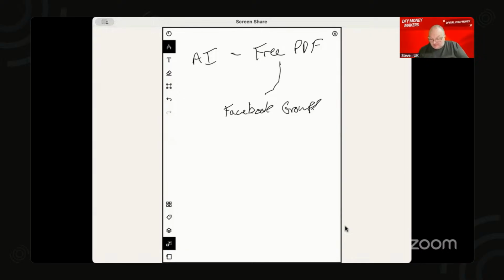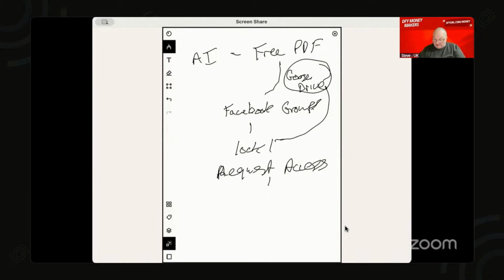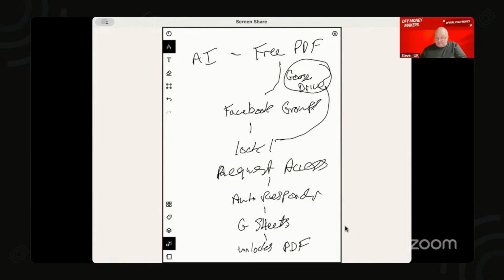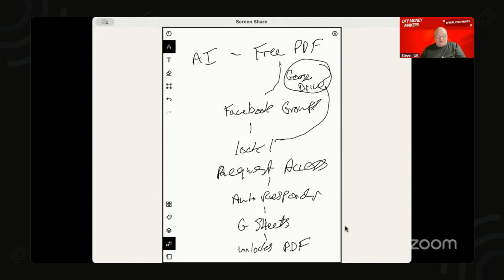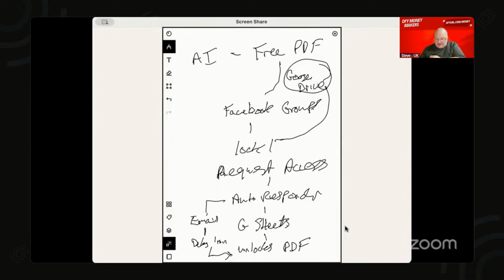Facebook Groups + Free PDF = Leads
In our Skool group We show our members how to get Leads from Facebook Groups.
Join us Live 4pm EST to get an over view on how we do this